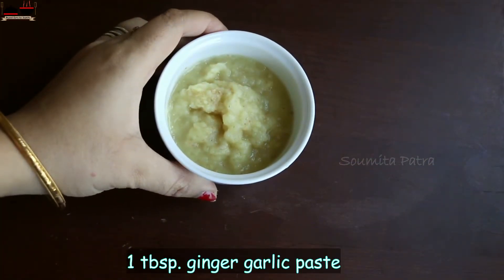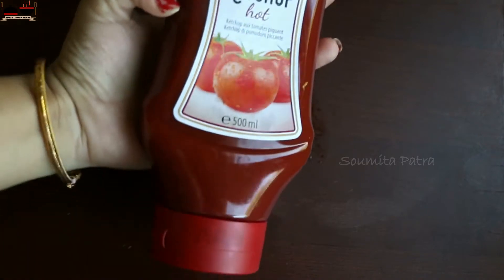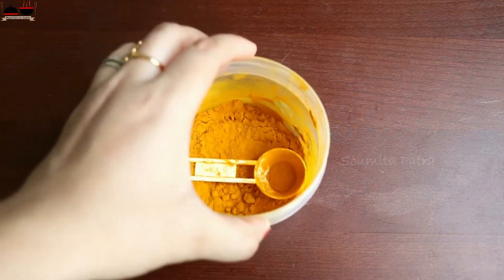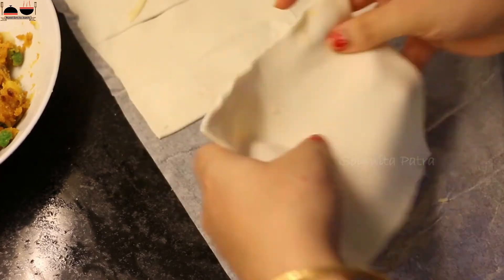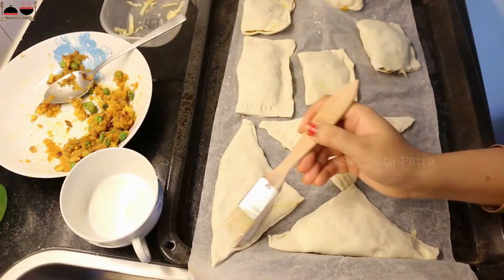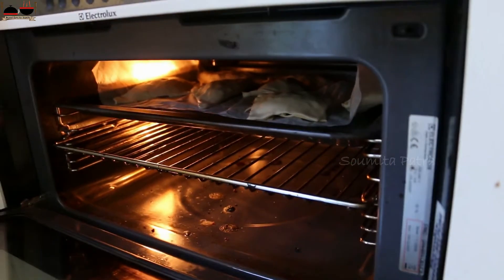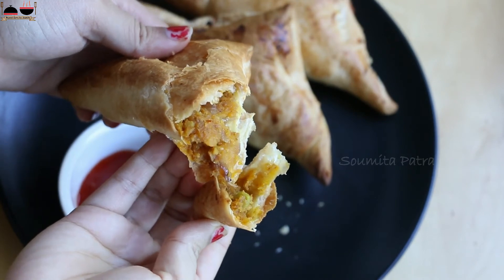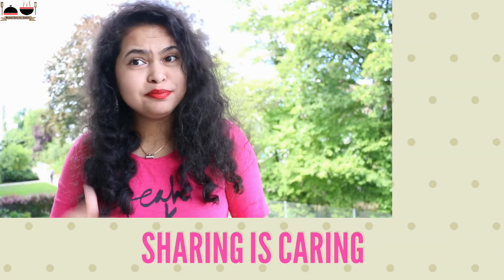Aloo Puff Pastry Recipe | Monginis Veg Patties Recipe | Veg Patties Monginis Style - Indian Snack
Aloo puff pastry or Monginis style veg patties is very yummy delicious evening snack or appetizer recipe. You can have Even you can pack aloo puff or veg patties for your kid's school lunch. Learn how to make famous and easy  aloo puff pastry or veg patties in Monginis style. In case of me I was introduced puff pastry as patties. In those days in Kolkata most of us were not aware of puff pastry but we love patties. Puff pastry are known as patties in India. But If you are from Kolkata and are of my age then you know we have grown up eating Monginis Patties. Moginis is a very famous cake & pastry shop chain in Kolkata. Now it became Mio Amore. Among Monginis's various savoir items I have tried veg patties and it turned out awesome. But not exactly the same test but it is testy.

To continue the story follow the link beneath